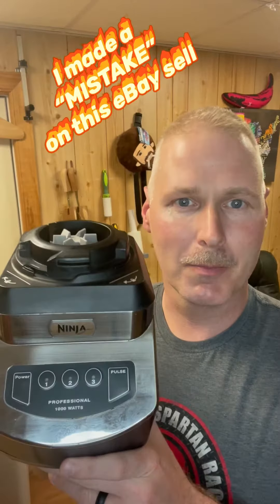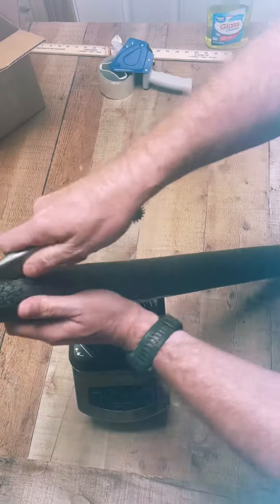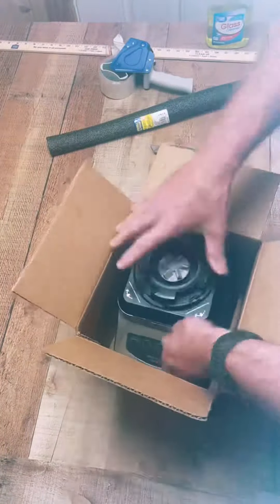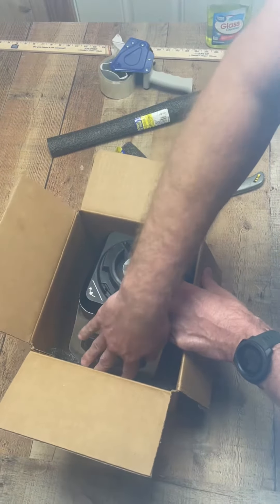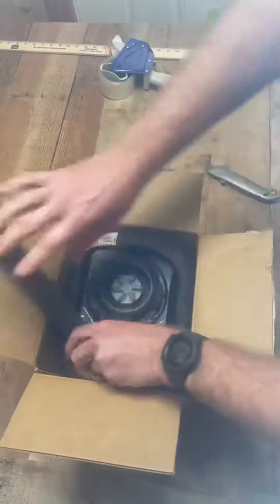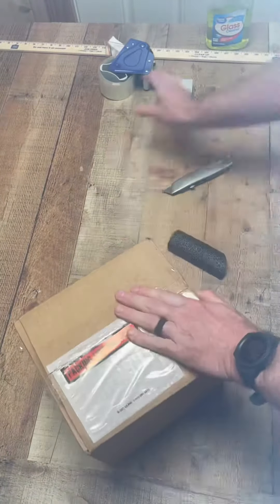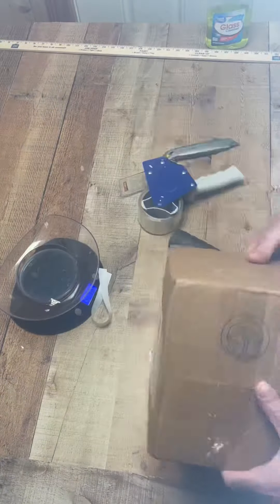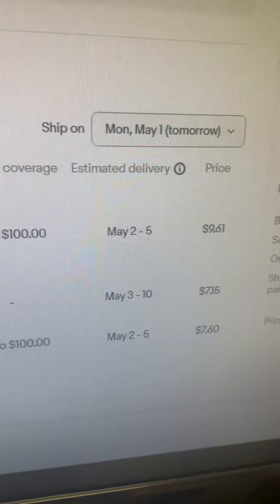How to fix a shipping mistake on eBay.